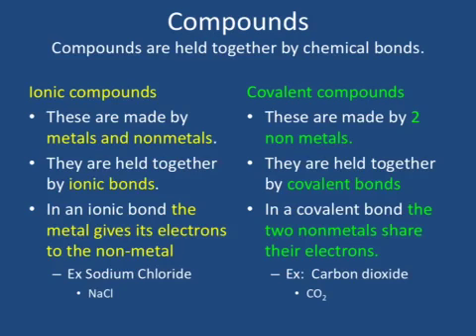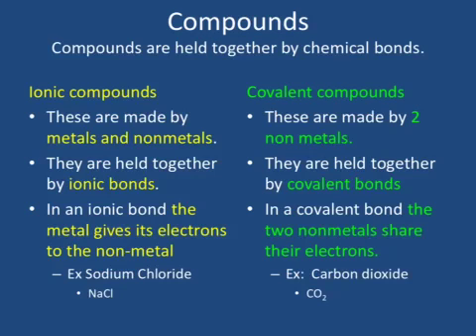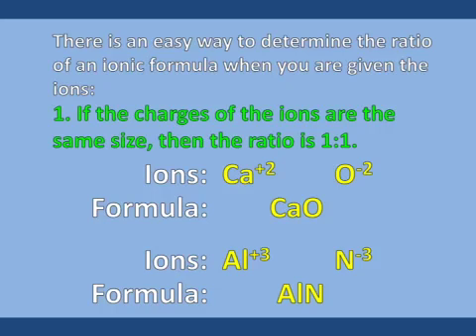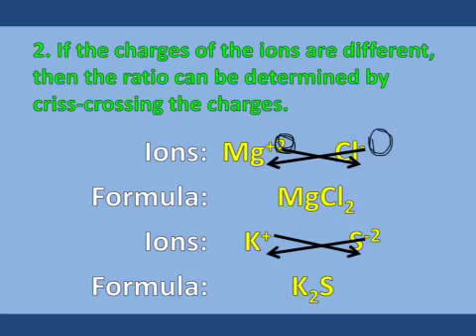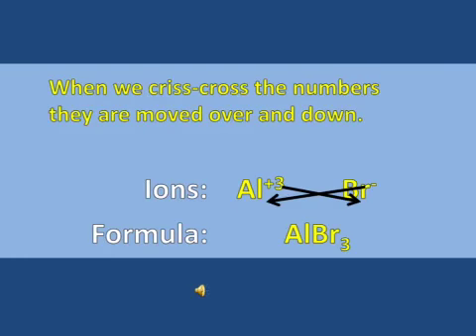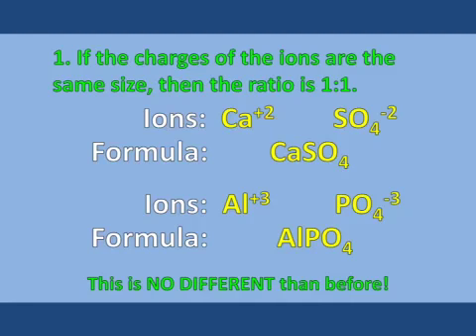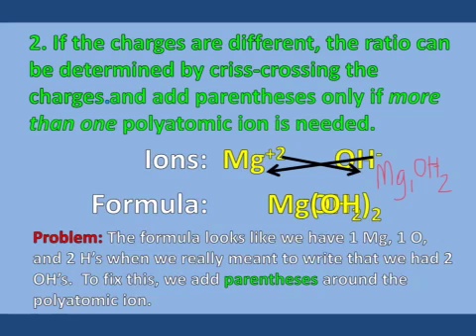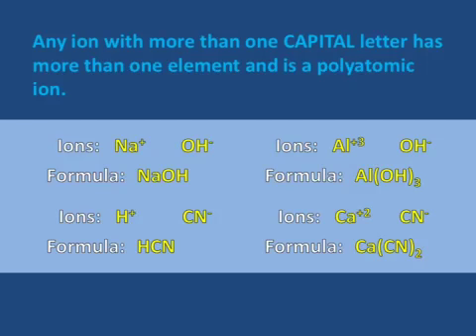Writing ionic formulas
compounds, writing ionic formulas